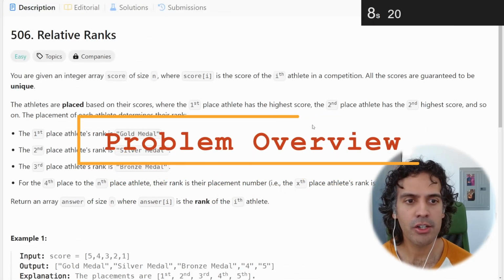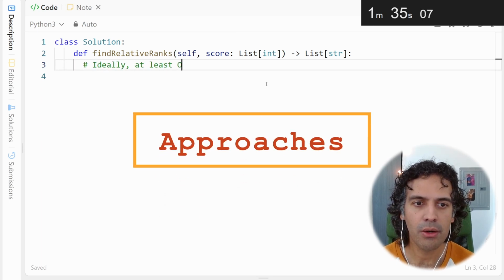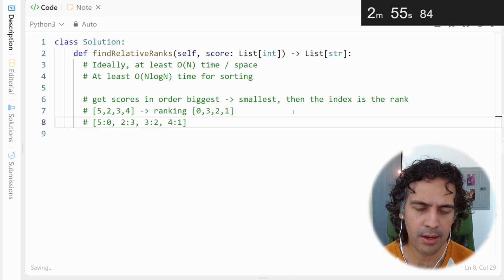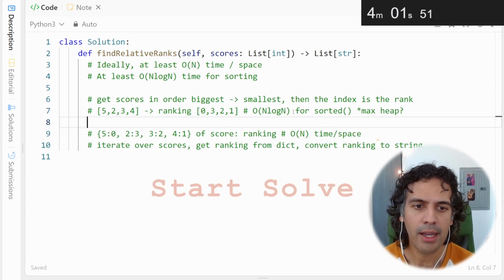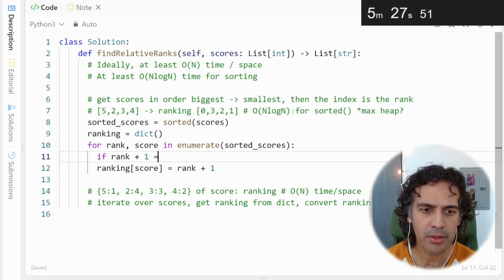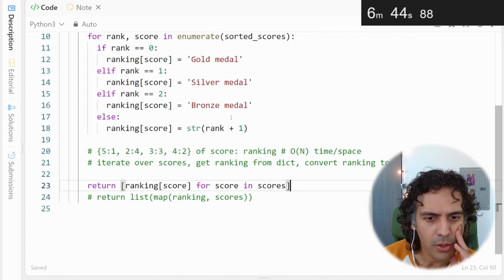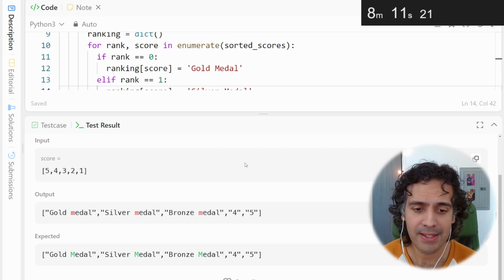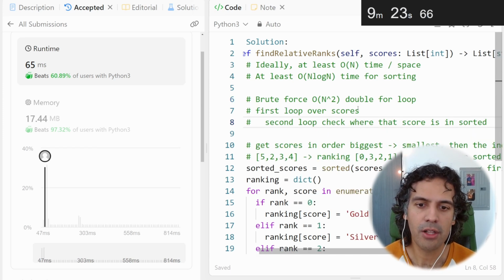Relative Ranks - Solve with Sam in Python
Day 8 - Deceptively hard, sorting while keeping original order! I live solve and gives interview tips for the Daily Leetcode programming question 506 in Python!

00:00 - Intro
01:13 - Discuss approaches
03:32 - Start solve
06:22 - Test on leetcode